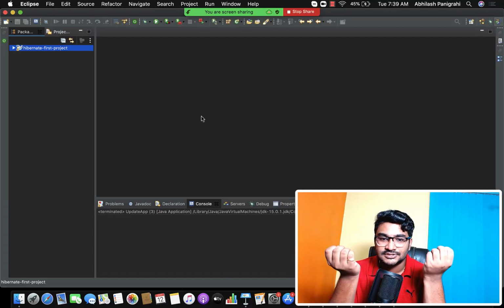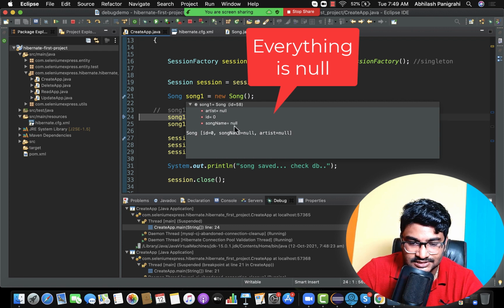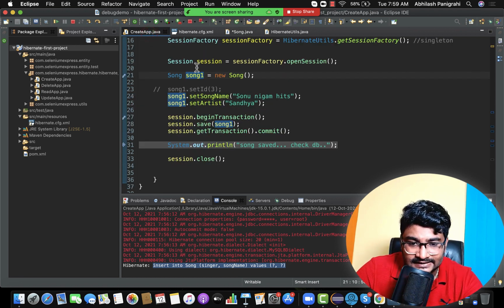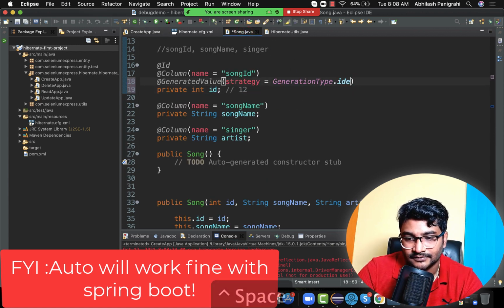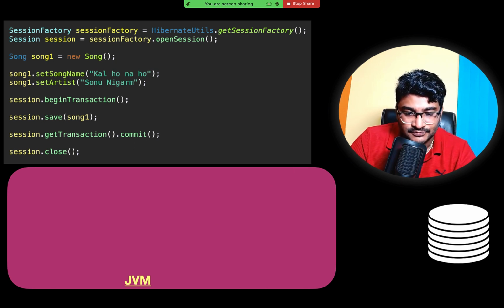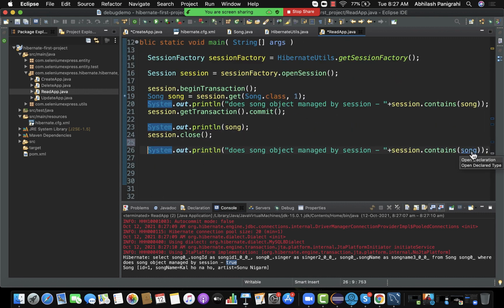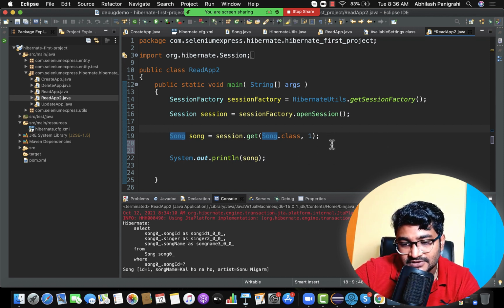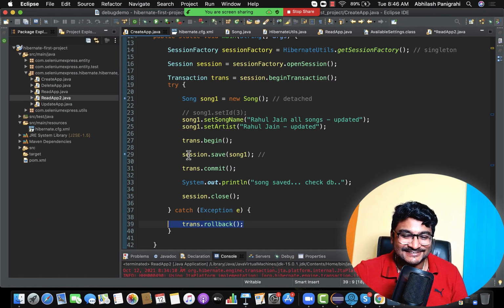Popular Java Hibernate interview question | Hibernate Object States & Lifecycle | hibernate tutorial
In this Lesson, We will learn about the hibernate object States and Lifecycle which is one of the most Popular Java Hibernate interview question. This hibernate tutorial will walk you through many hibernate examples and help you to build your jpa hibernate foundation. hibernate framework is being most wildly used ORM used in the Industry, it is important to understand the object states in order to work efficiently on jpa and hibernate.

This hibernate tutorial primarily focused on the the annotation @GeneratedValue and then slowly dig into a presentation on Transient, Persistent, Detached and Removed states.

Among Top hibernate interview questions asked these days , I will rank it somewhere between the top 5 . So here goes the timestamp for the lesson.

Introduction :  00:00:00
PK Generation - Problem Analysis : 00:01:51
Important Hibernate Annotation @GeneratedValue : 00:13:07
Seeing the Uncommitted Data : 00:20:25
What Strategy - Identity actually means ? : 00:24:59
The Hibernate Object States and Lifecycle : 00:32:53
Transient, Persistent, Detached and Removed states - deep dive: 40:25:00
Doubt Discussion : 00:54:24

Prepare the above if you looking for hibernate interview questions for experienced category as well.